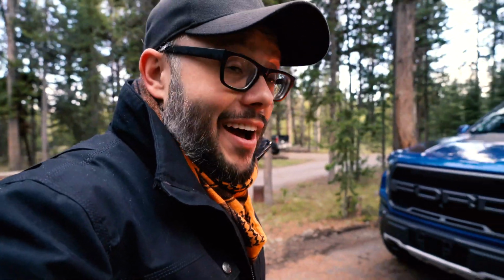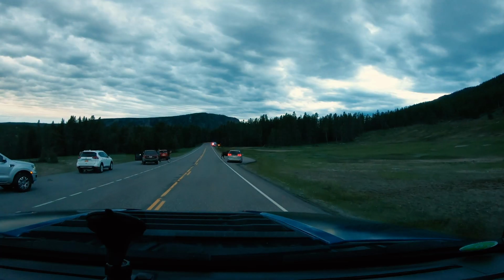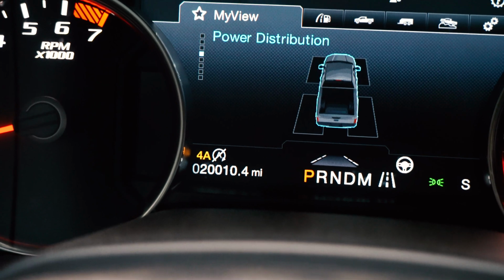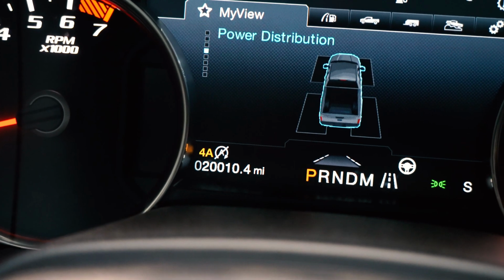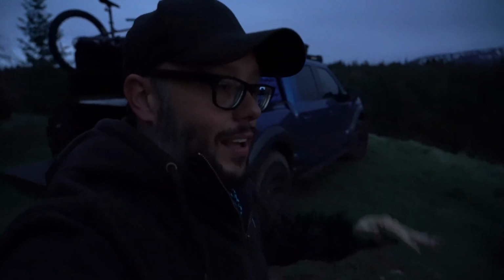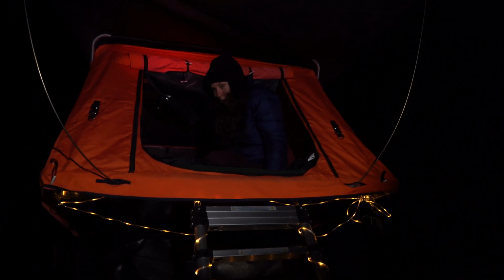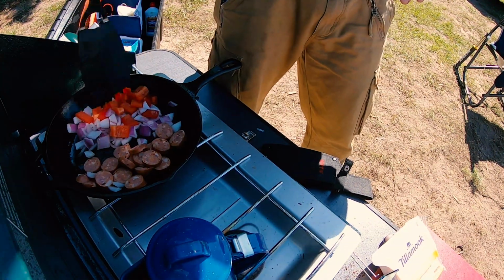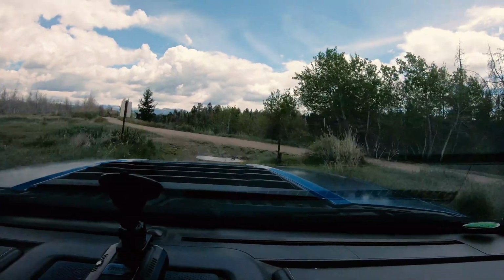Overlanding in Ford Raptor: Episode 7 - Yellowstone & Grand Teton Camp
On the road headed east I embark on a photo adventure in Yellowstone National Park, which is bustling with majesty. Then visit an old friend in Jackson Wyoming to do a back country overland camp in Grand Teton National Park.

▼KITS FOR ALL MY GEAR▼